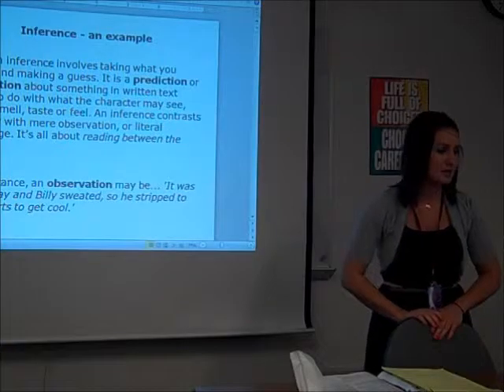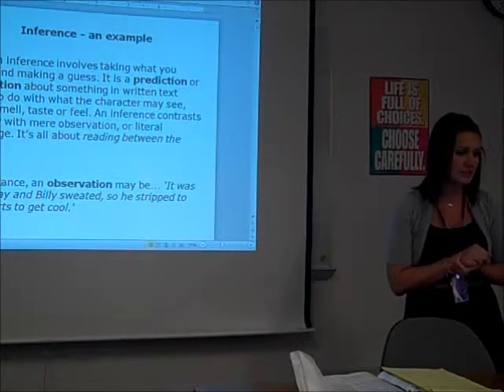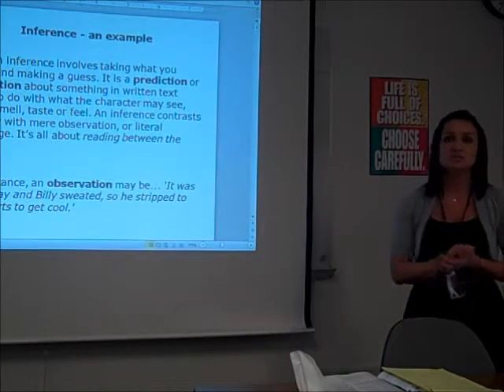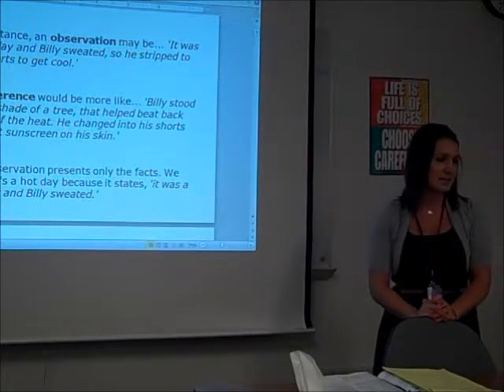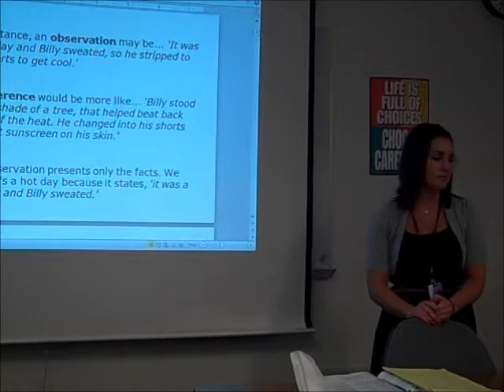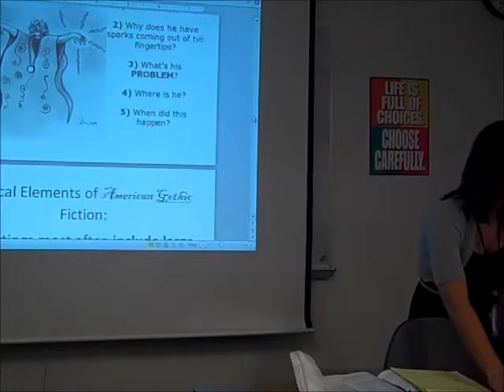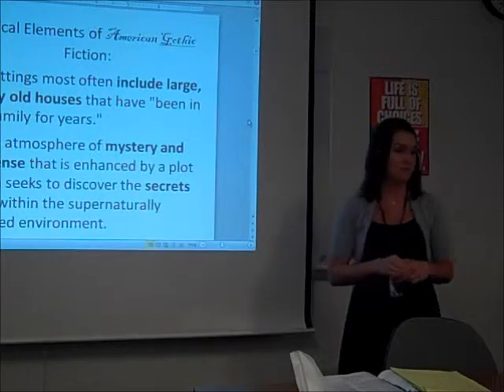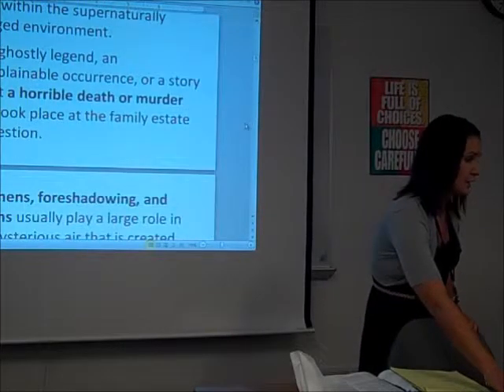"A Rose for Emily" Lesson Plan.wmv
Part of my lesson on "A Rose for Emily" by William Faulkner for English 11